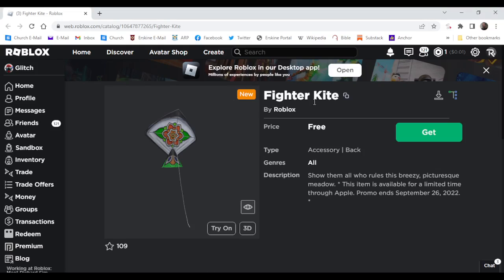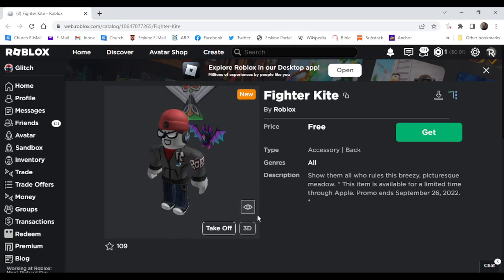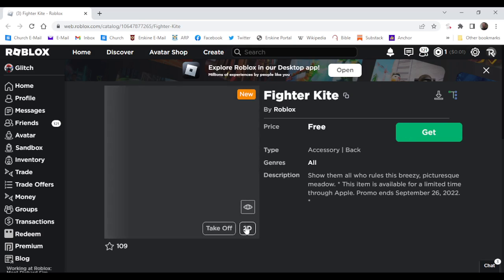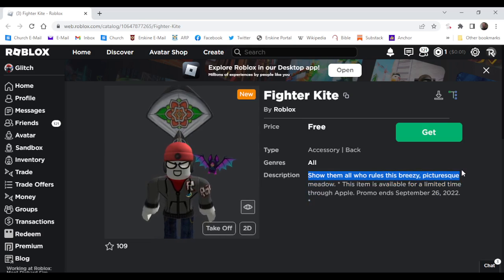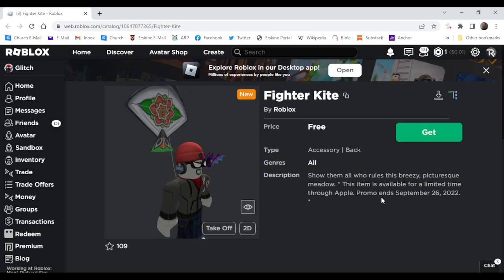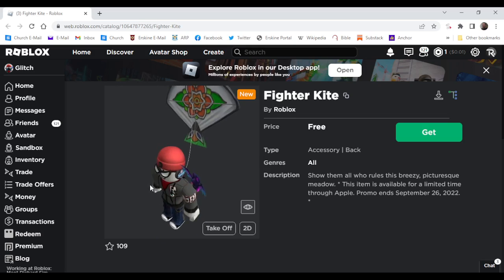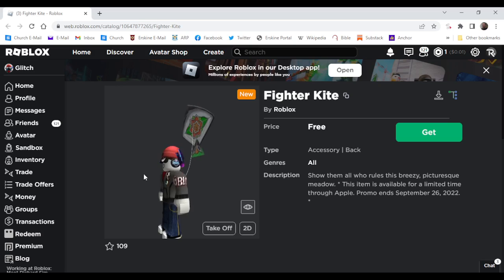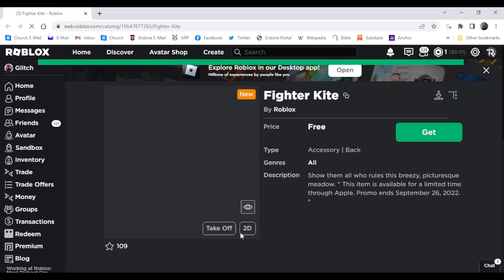*FREE ITEM* How To Get The Fighter kite For Free On Roblox! (LIMITED TIME ONLY!)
Hi Guys! in Today's Video Im Showing You How to Get The New Fighter Kite! Item On Roblox! Show them all who rules this breezy, picturesque meadow. * This item is available for a limited time through Apple. Promo ends September 26, 2022. *